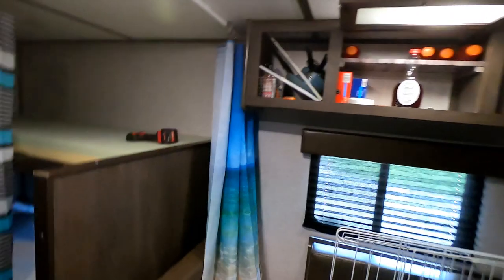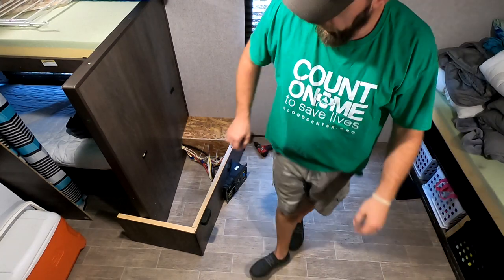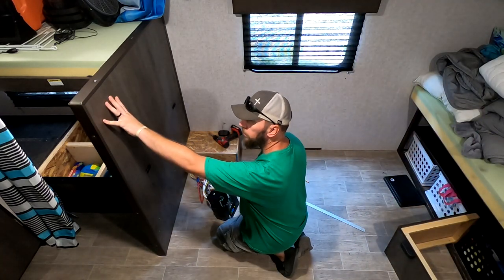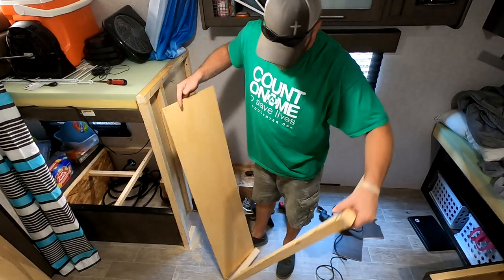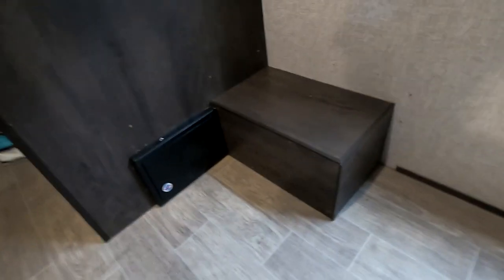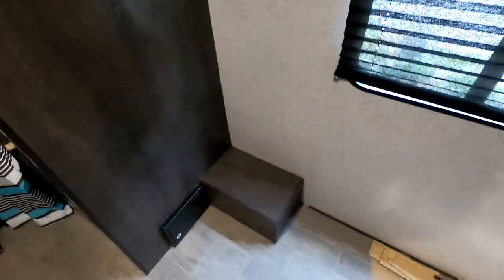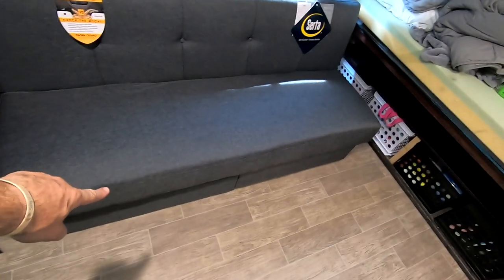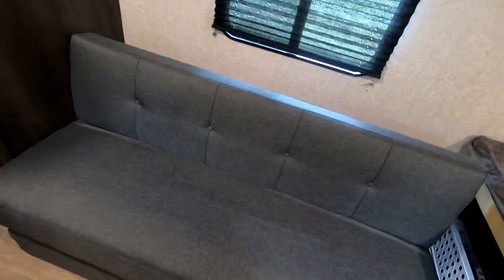How to Upgrade your Dinette Seating | Colman Lantern LT 17B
This is going to be the final upgrade that we are doing to our Coleman Lantern LT 17B. We got tired of shuffling around each other every time we cooked or if we were in the refrigerator so we decided to make a change to the space. We have since camped with this upgrade and we feel like if you can sacrifice the dinette this should be on your list of upgrades to do.

Camera Gear:
GoPro Hero 7:

Camera Stand and Microphone: